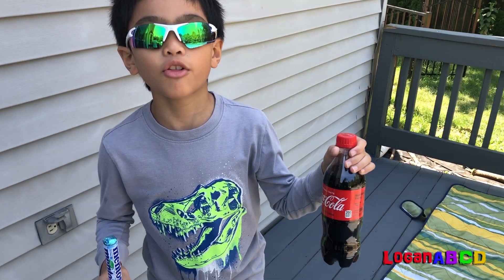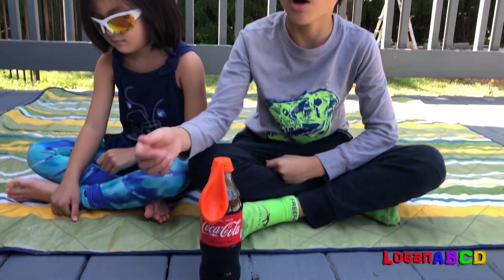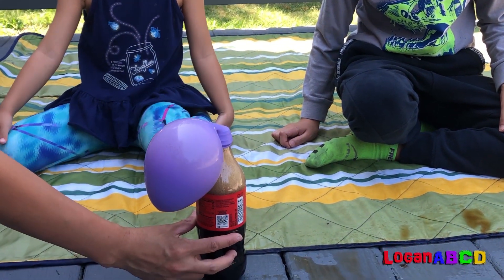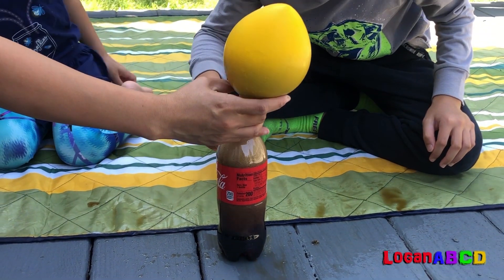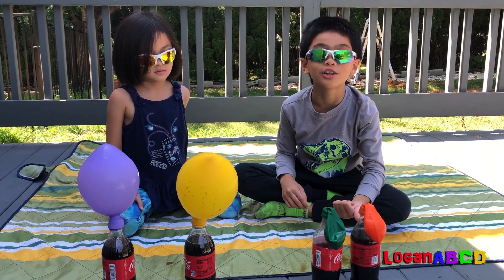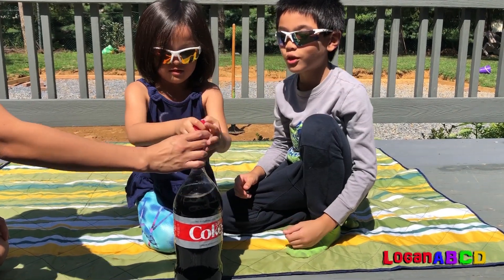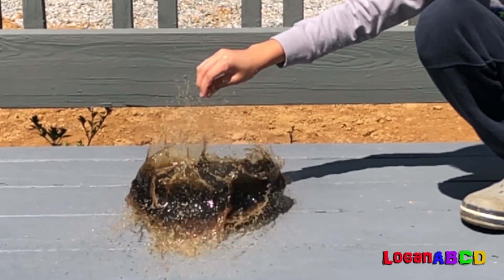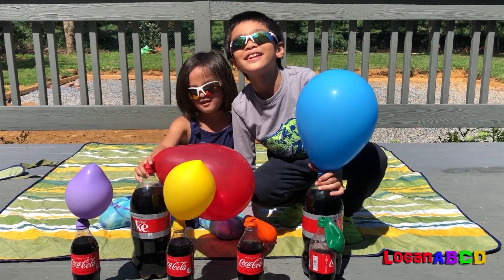Learn Colors Coke and Mentos Balloon Experiment